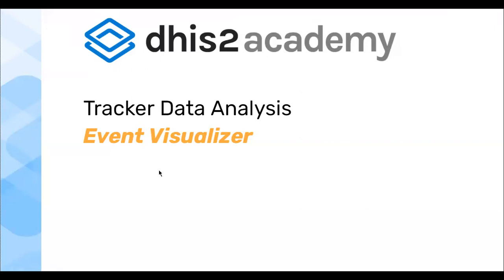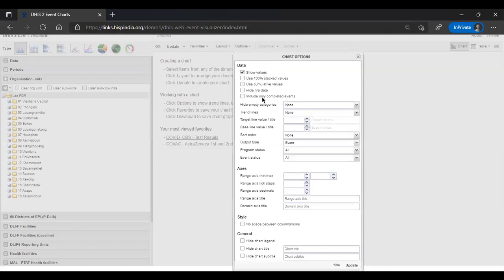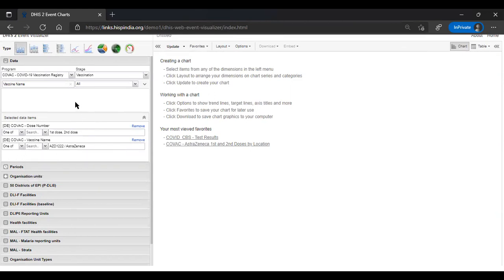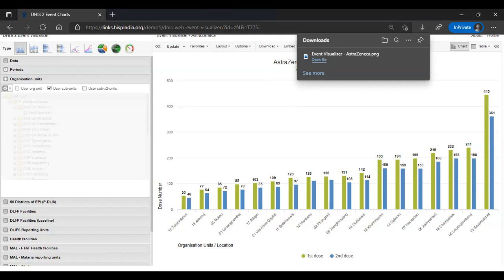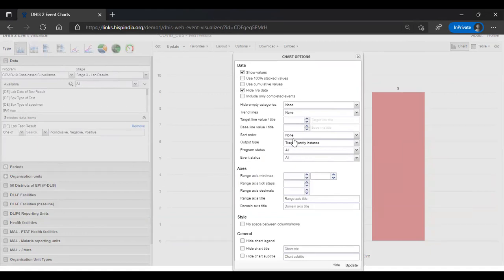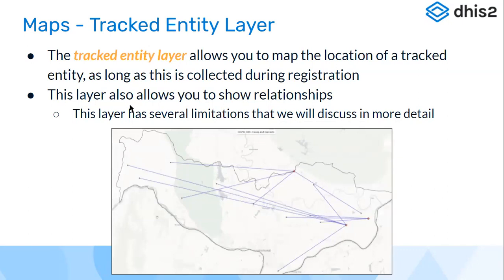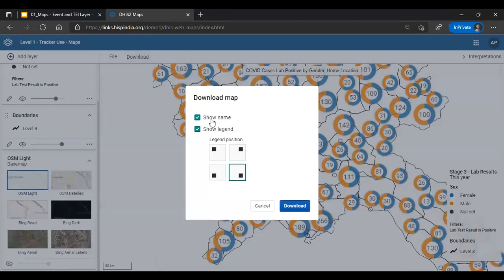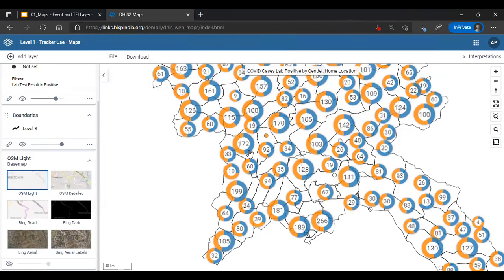Tracker use Asia Academy Day 4 Part 1